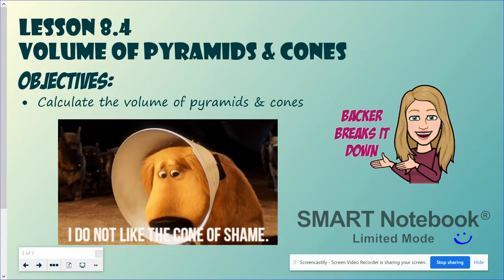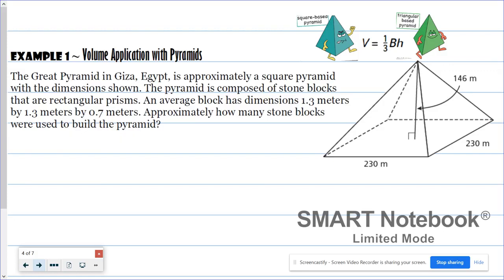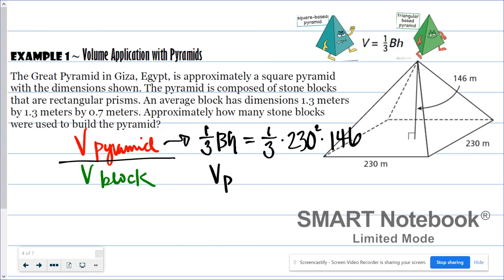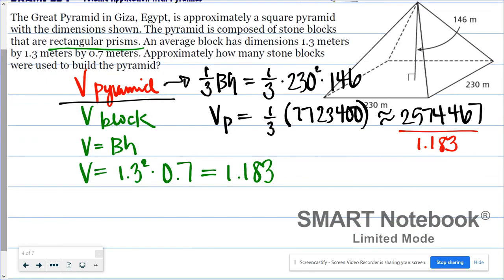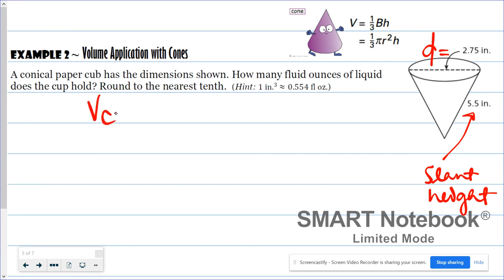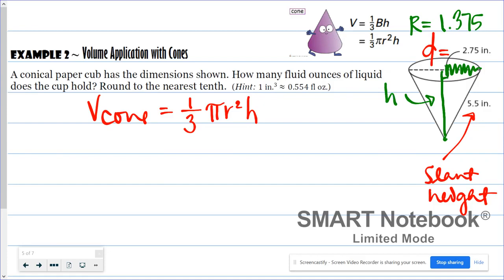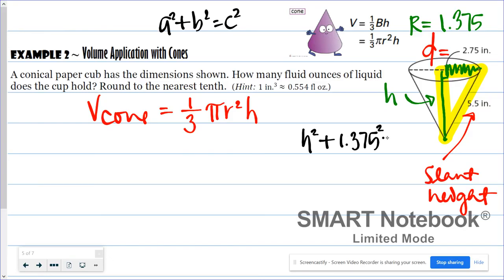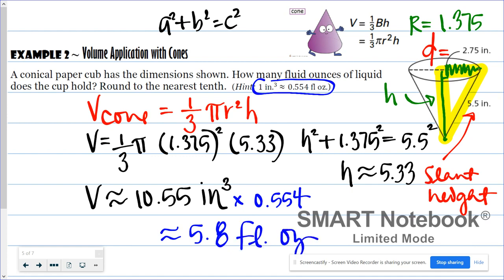Applications with Volume of Pyramids & Cones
Features solving application problems involving pyramids and cones.